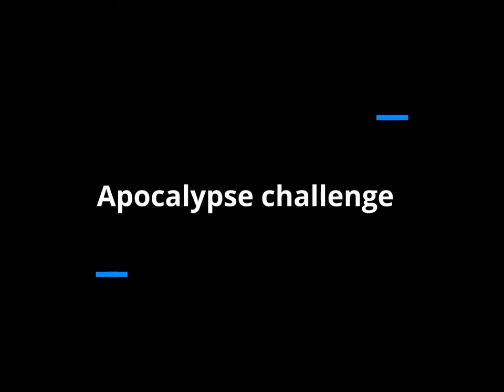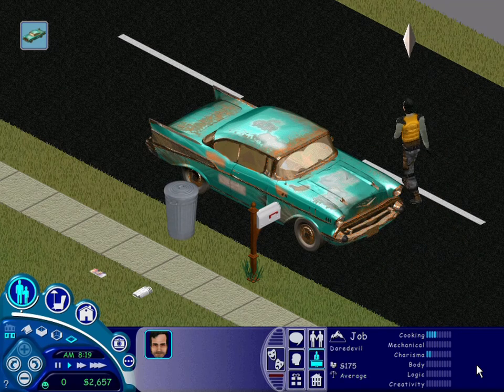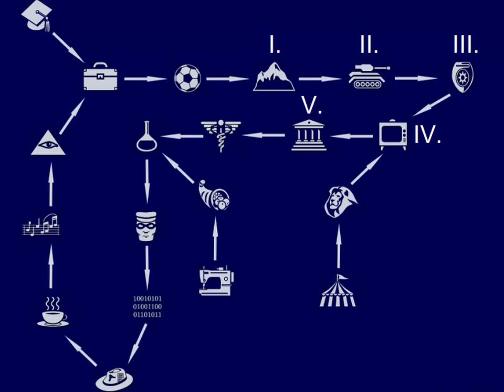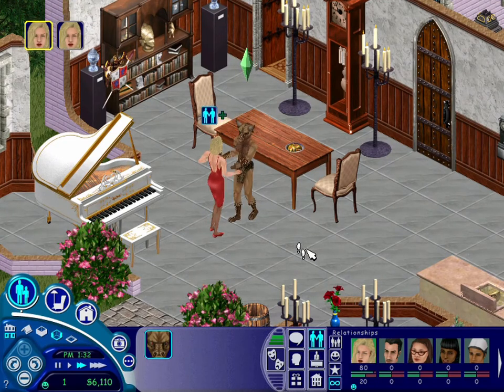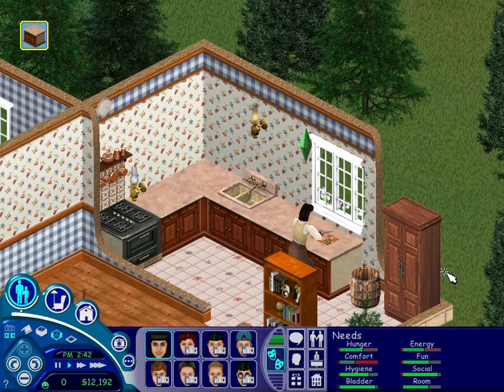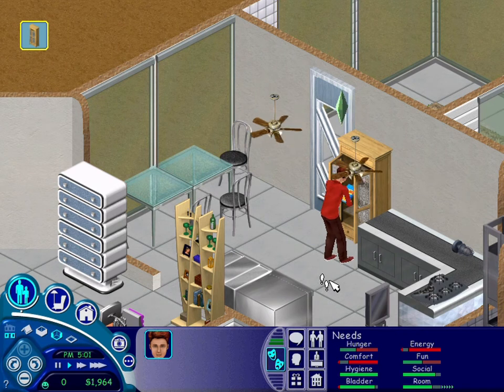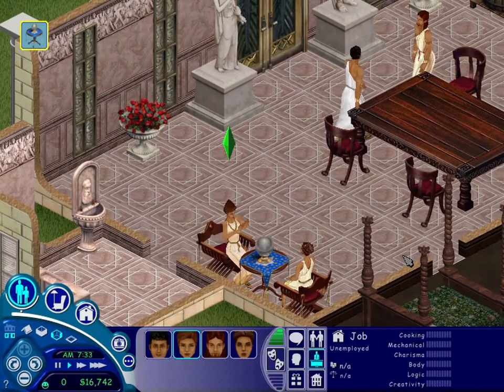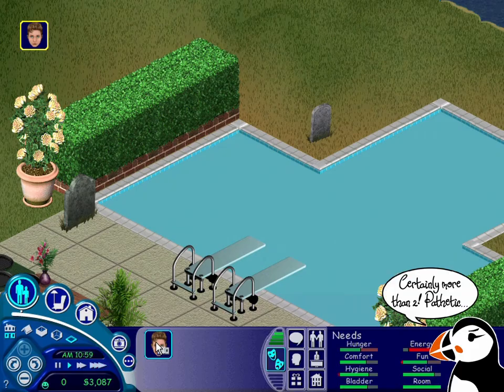What to play in The Sims 1 in 2020? || 7 challenge ideas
The Sims 1 occupies a very special space in your heart but you've run out of ideas after 20 years? In this video, I show you 7 challenge ideas that aim to highlight some of the unique features of The Sims 1 so you can relive your dear childhood memories once again.

Video chapters:
0:00 Intro
0:15 Apocalypse challenge
2:27 Beauty and the Beast
3:01 Snow White and the 7 dwarfs
3:48 The martian
4:52 Rags to Riches
5:10 This is Sparta
5:40 Home alone
6:10 Outro